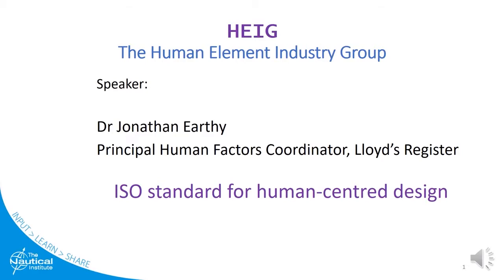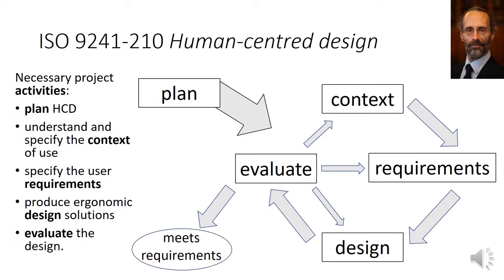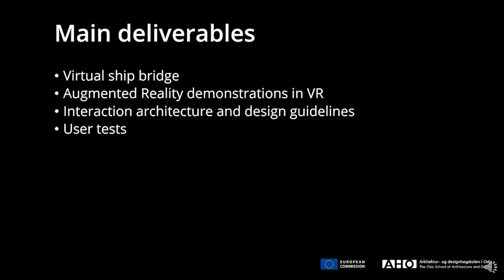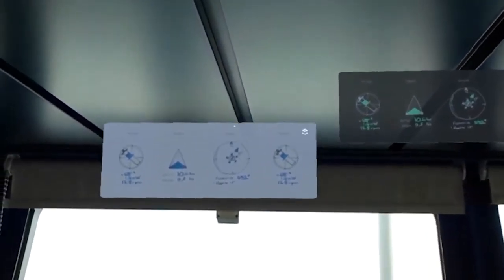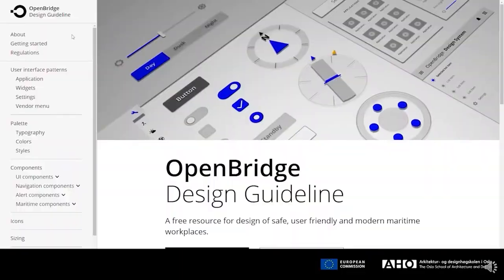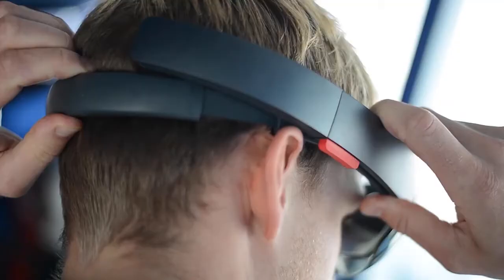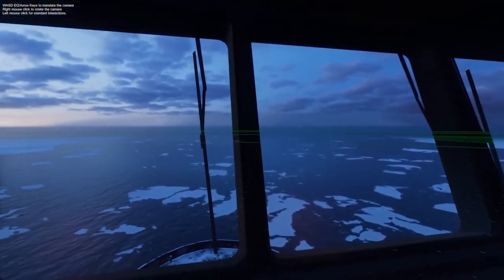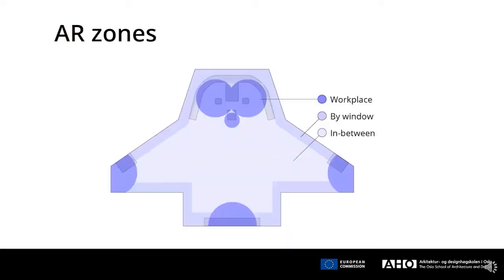SEDNA_Safe Arctic Bridge_Human Element Industry Group presentation on Human Centred Design 1 1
Check out this SEDNA video in which researchers from the consortium discuss AR technology applications in the context of Arctic Navigation